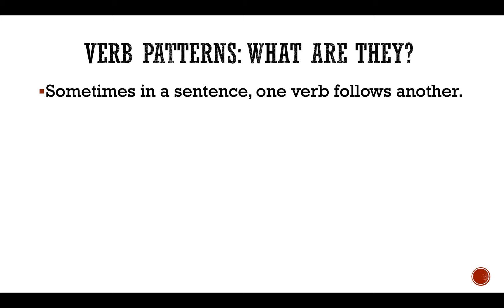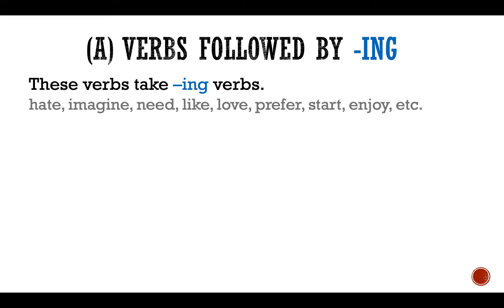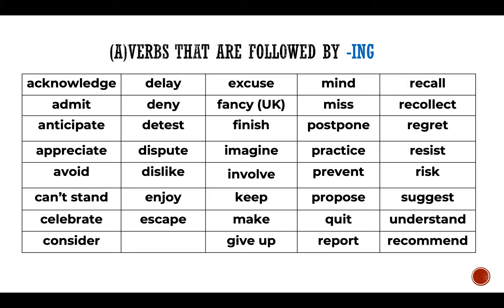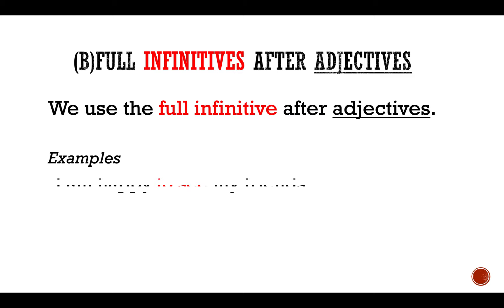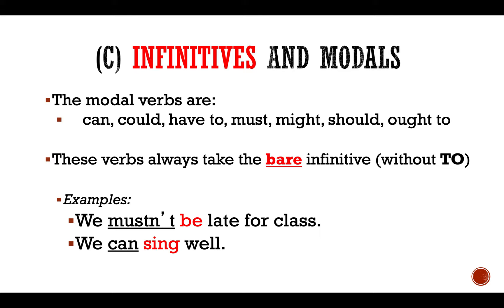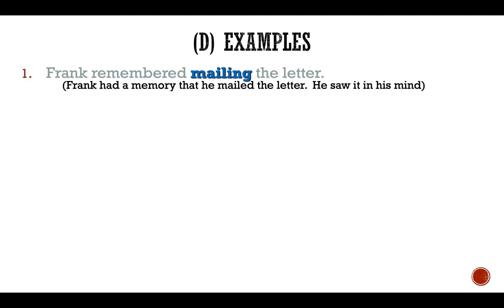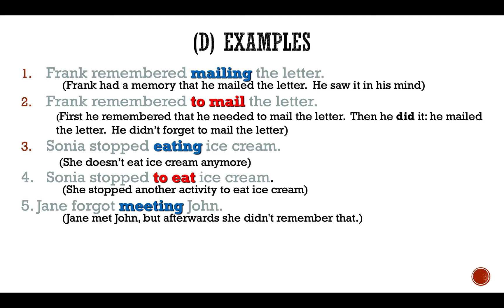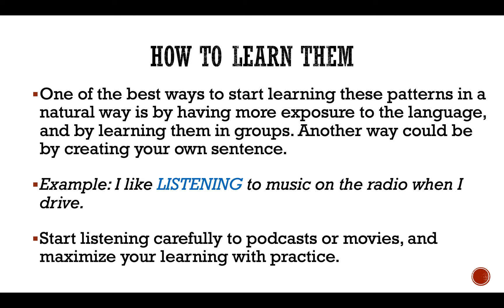ESL - Verb Patterns (verb + ing / + infinitive)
In this lesson, Mr. P. will talk about the four verb patterns used in the English language. Verb plus -ing verb, verb plus bare infinitive, verb plus full infinitive, and verb plus -ing verb or full infinitive. He will provide a thorough explanation using examples.

This lesson is designed for intermediate students who wish to improve their English grammar, and for those above levels who wish to clear up doubts about this topic.

He has been an English Teacher since 1997, teaching adults and adolescents both in Toronto, and in Rome.

He is an Honorary Fellow in the English Language at UNITELMA La Sapienza University in Rome. In the past, he was also a Language Monitor at the University of Toronto. He has also taught English to many important politicians and celebrities in Italy. He is a certified English Teacher specialized in TEFL, TESL, TESOL (Arizona State University) & TOEFL. Since 2018, he has been attending Queen's University.
He has been teaching ESL at an international high school in Toronto, Canada since 2018.